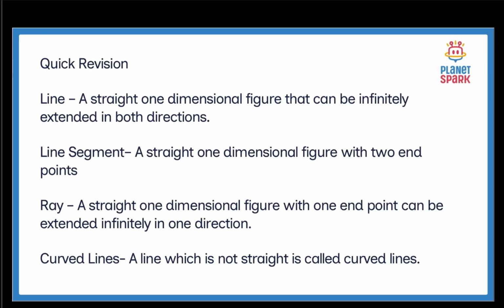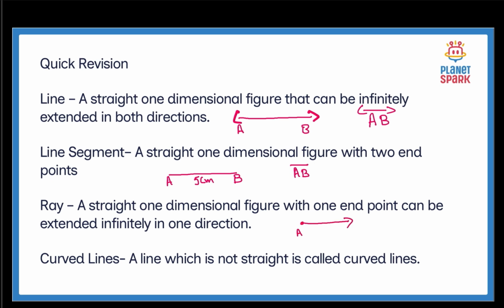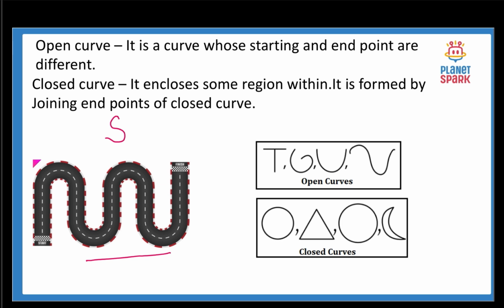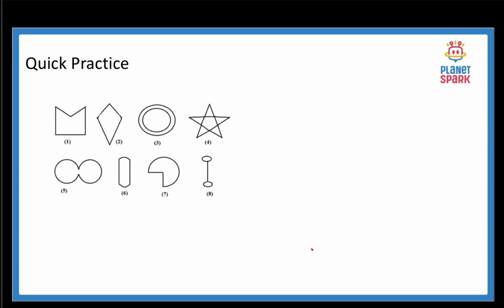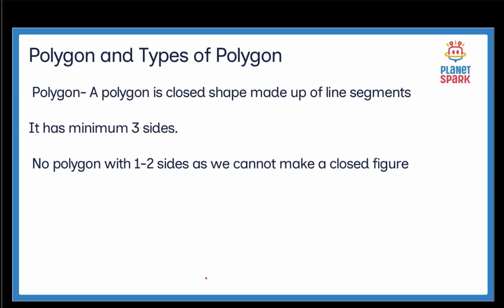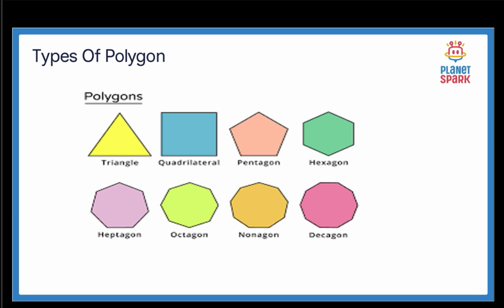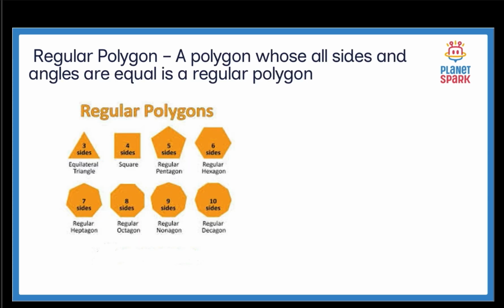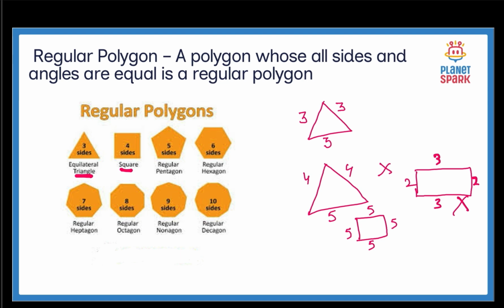Basic Geometrical Concepts Explained | Open & Closed Curves, Polygons, Regular Polygons | Class 4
Understand Basic Geometrical Concepts with fun visuals and simple explanations!

✔ What are open and closed curves
✔ What is a polygon and the different types of polygons
✔ What makes a regular polygon
✔ Real-life examples using colorful and engaging shapes

Perfect for Class 4 learners, visual thinkers, and anyone building a strong foundation in geometry.
A clear, beginner-friendly lesson aligned with NCERT Class 4 Maths.